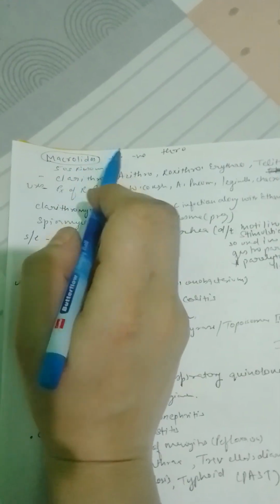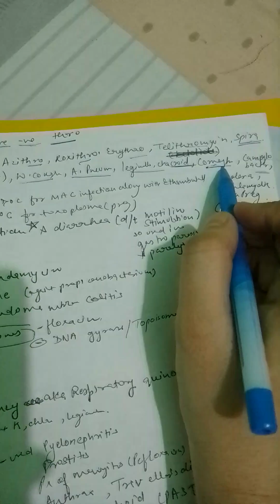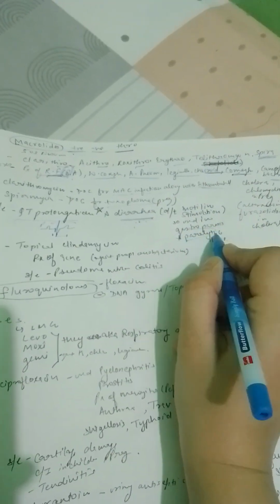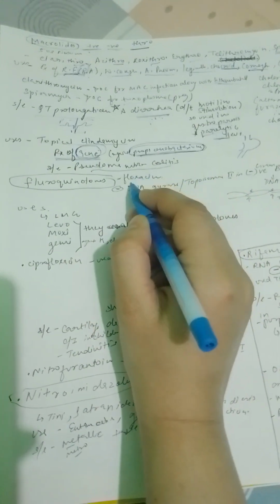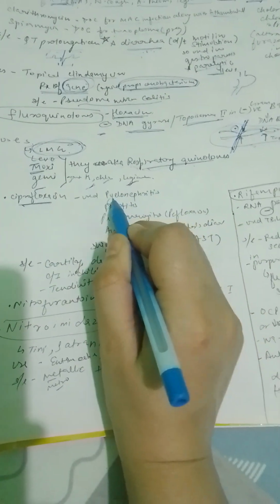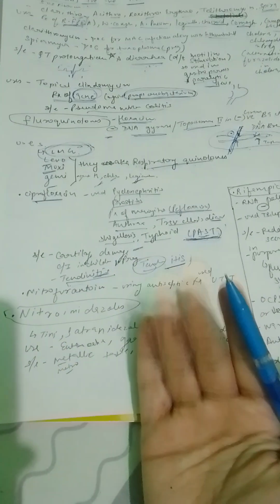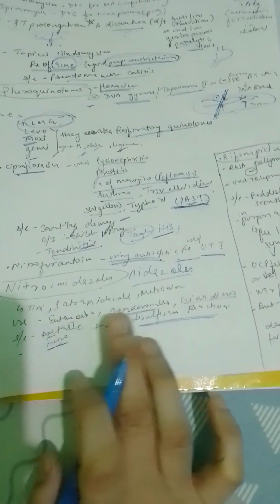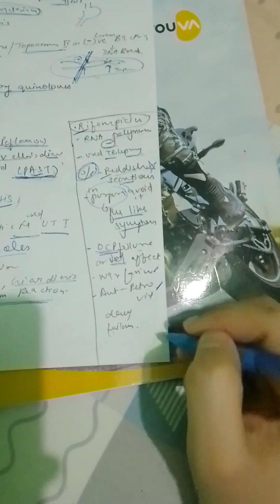Antibiotics 2/2 last part (Macrolides, fluoroquinolone,Nitroimidazoles,rifampicin)